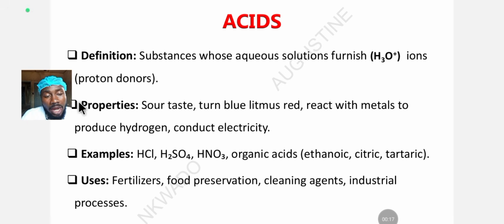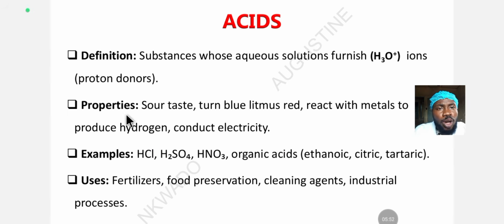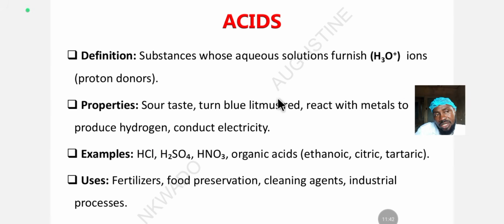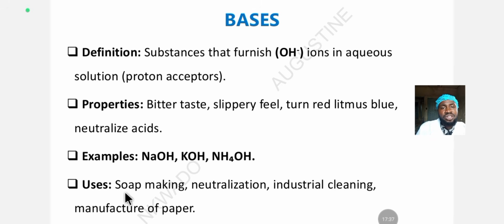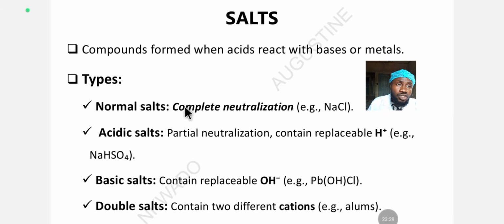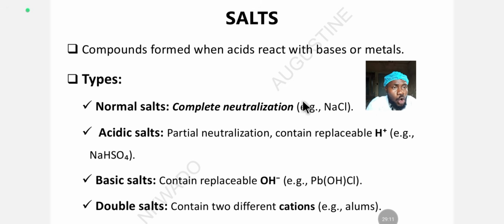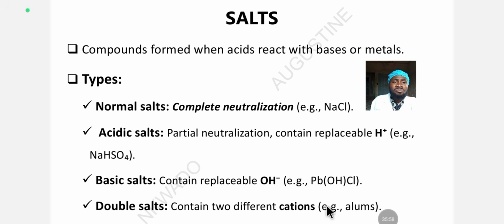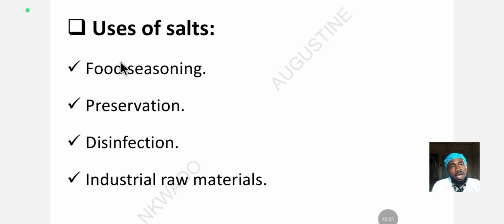HOW TO BLAST JAMB ACIDS & SALTS QUESTIONS WITH SUMMARY OF JAMB CHEMISTRY SYLLABUS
HOW TO SPOT AND SOLVE THE CHEAP ACIDS AND SALTS QUESTIONS JAMB REPEATS EVERY YEAR. LEARN THE SIMPLE PATTERNS, SHORTCUTS AND EXAM TRICKS JAMB APPLIES EVERY YEAR: SCORE HIGH IN JAMB 2027 WITHOUT OPENING ANY TEXTBOOK.

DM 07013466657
FOR THIS LESSON NOTE